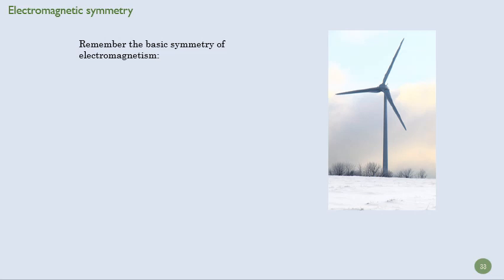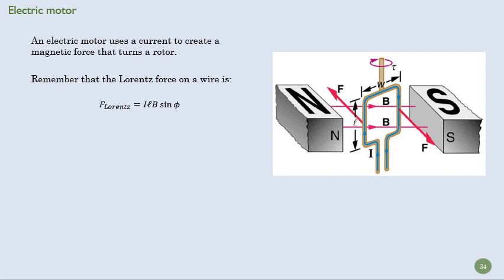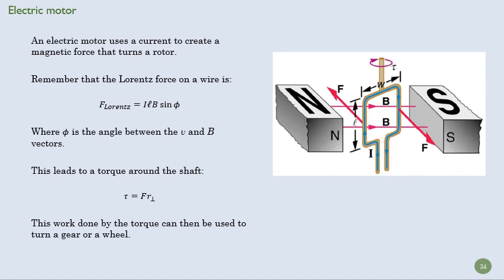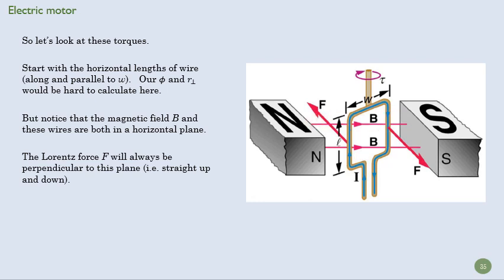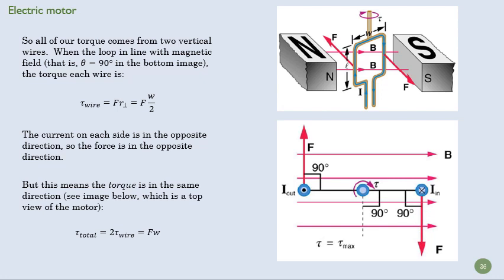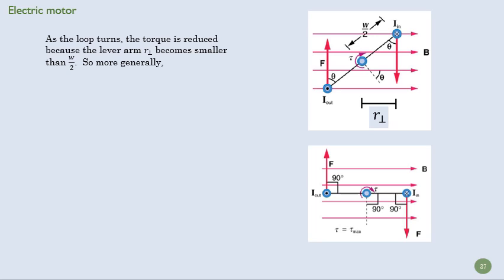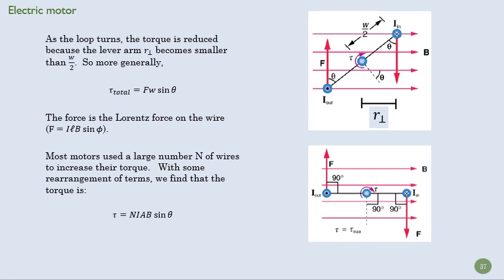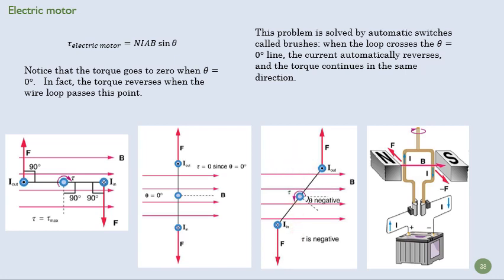Phys 152 22 23 6 motor